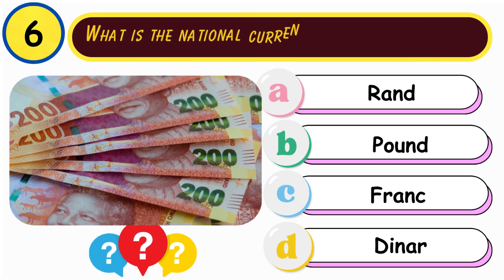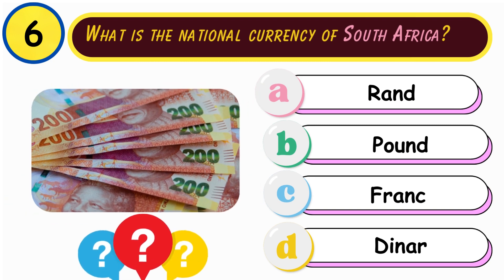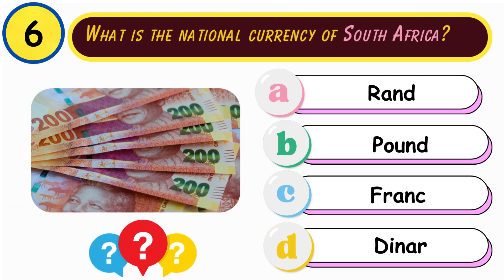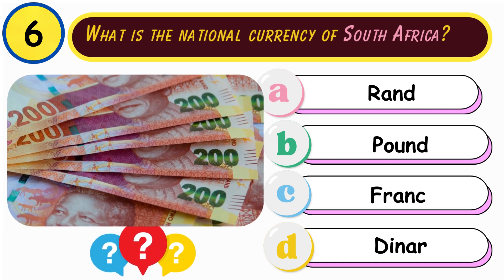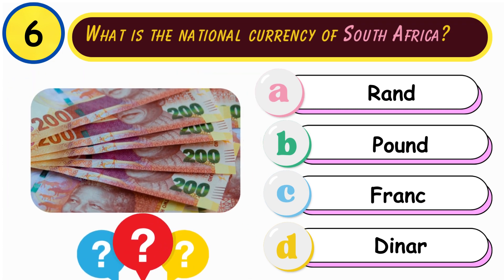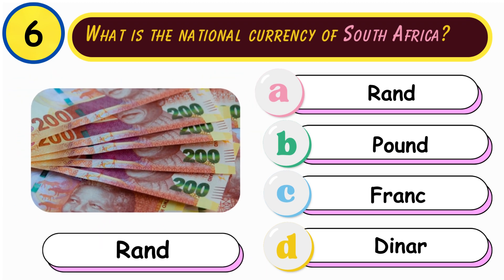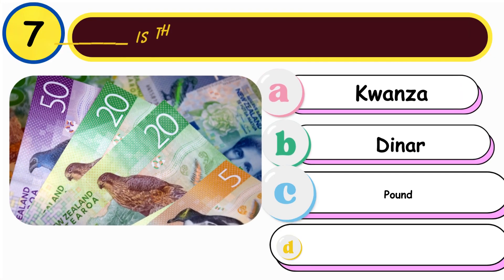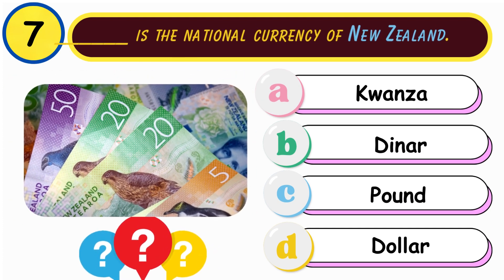Guess The Currency Quiz No3